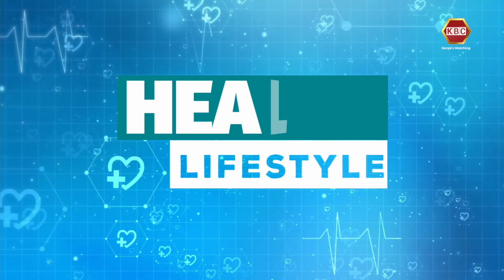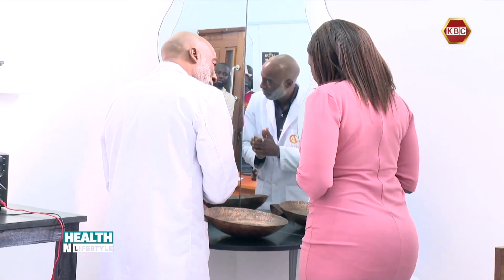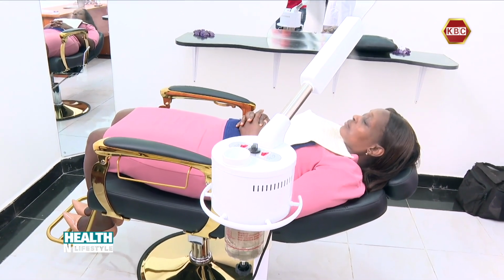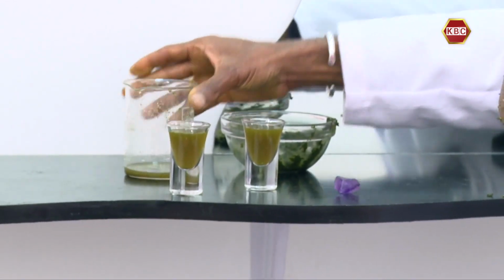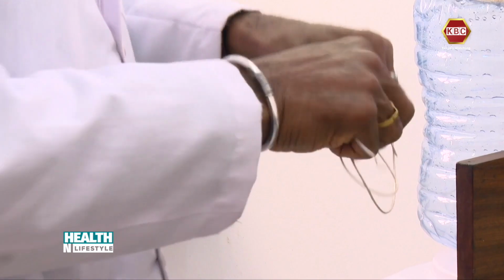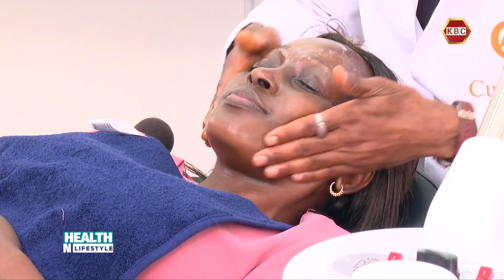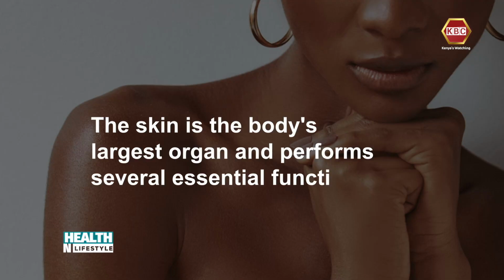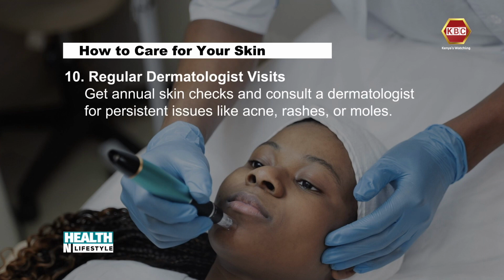Precious Minerals & Skin Health | Health & Lifestyle